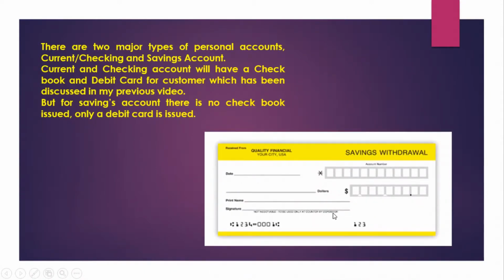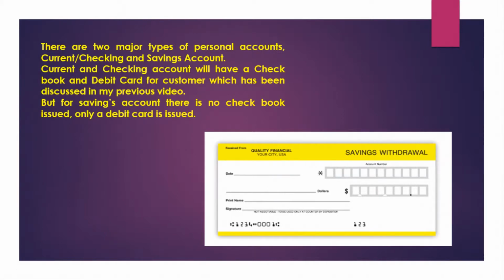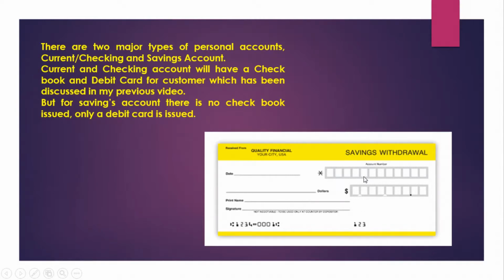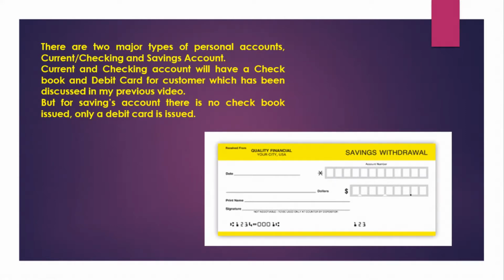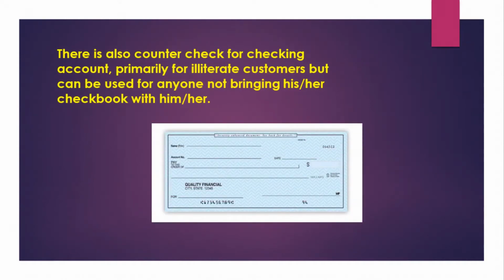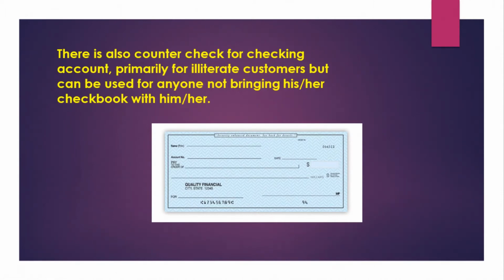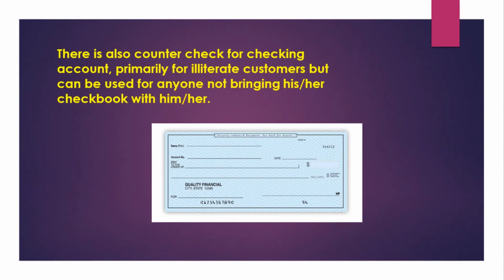How to take money from Bank Without Check I Cash Withdrawal I Bank Teller Training I Chapter 5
10mm for a very special price ending in 2 days, $10 only , Learn to get bank cashier/teller job. Prepare for bank teller entry written tests.
Check all related videos by clicking here
How to pass mathematical and SJT test in bank interview. Interview questions and answers made easy. what are the Bank Teller job tasks and duties?  Interview Answers How to Get Cashier Job In Bank. Get inside information about all top banks of the world. Open doors of success in the banking world.

You can also take advantage of limited 89% price reduction at online money making course here;

If you want to make the best resume for your ideal job interview, Learn the inside interview-winning skills and positive body language then the below course is for you.